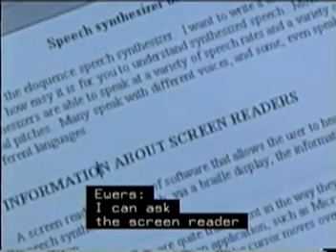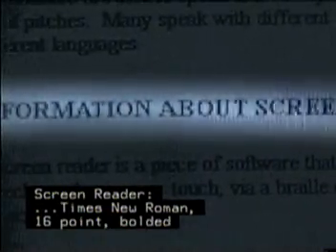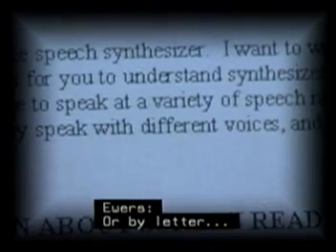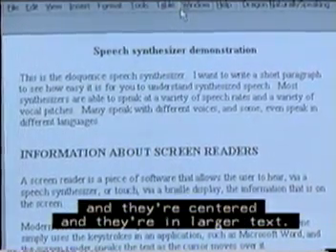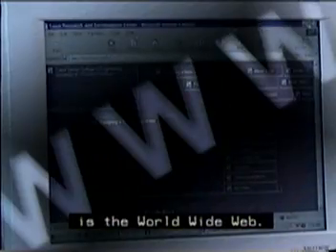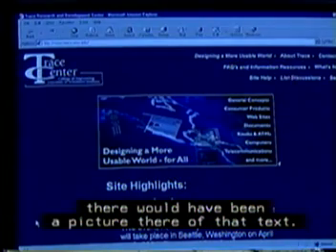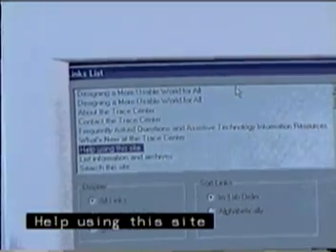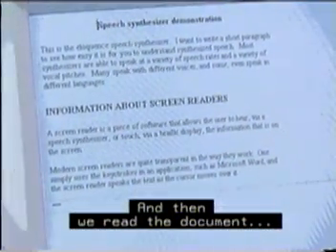Introduction to Screen Readers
Produced by: Alice Anderson, Technology Accessibility Program, UW-Madison Division of Information Technology, and Neal Ewers, Trace Research & Development Center, UW-Madison, with help from Dick Geier and Jesse Winters at the Instructional Media Development Center.  Music by Neal Ewers.  Support for this project by the Curricular Redesign Grant, Leaning Technology Development Council, University of Wisconsin System, the UW-Madison Division of Information Technology, the Trace R&D Center, and the National Institute on Disability and Rehabilitation Research (NIDRR) at the U.S. Department of Education.